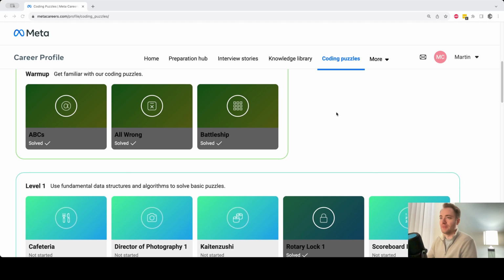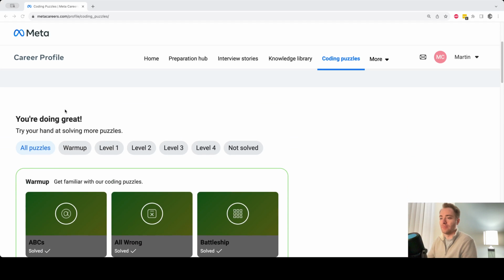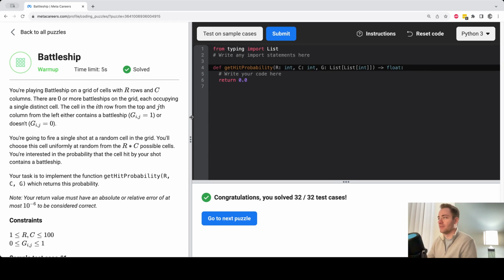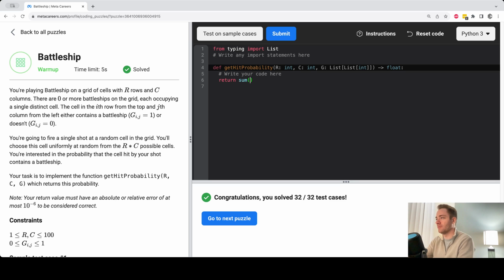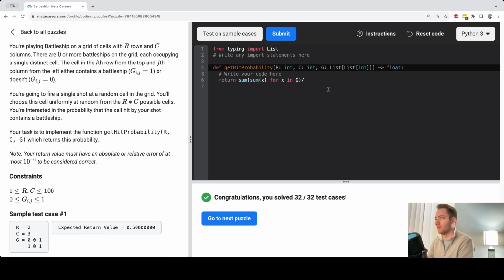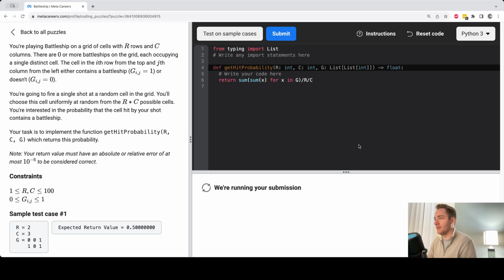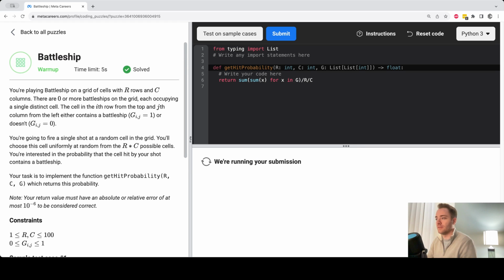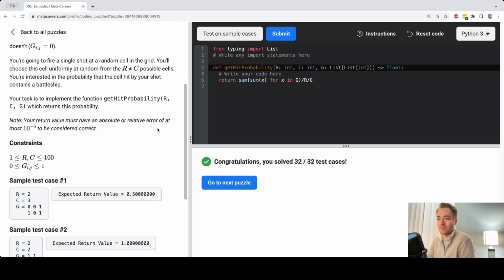Solving meta coding puzzles: Warmup: Battleship